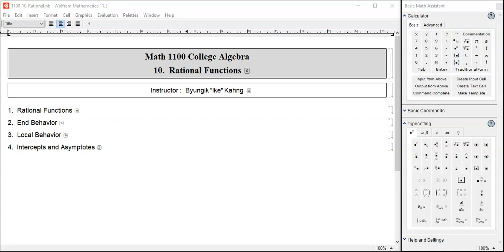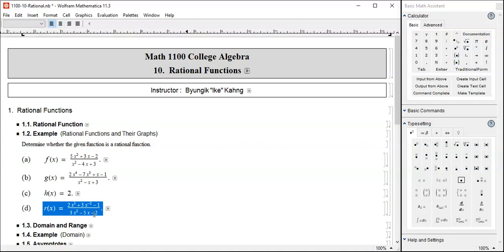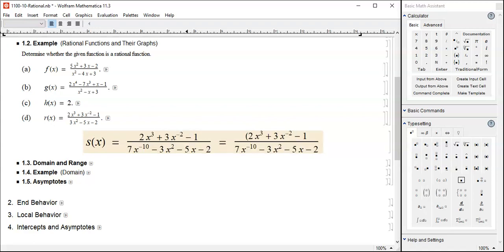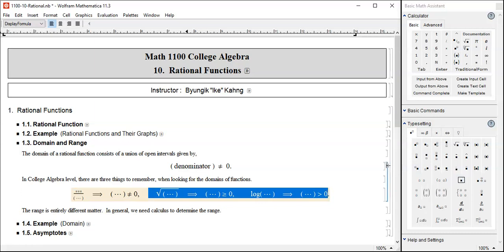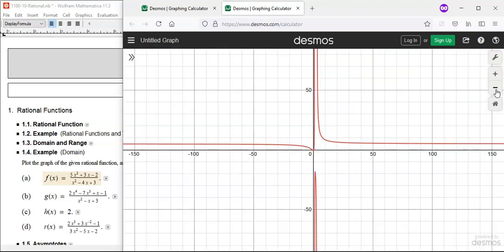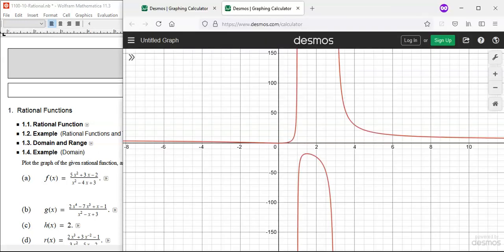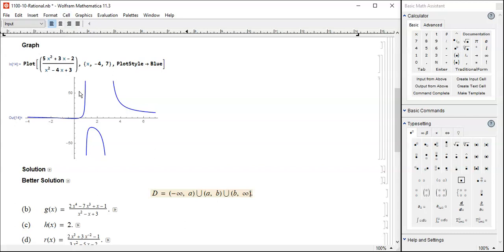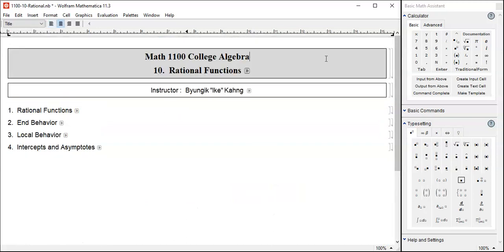1100-10 Rational Functions - 1